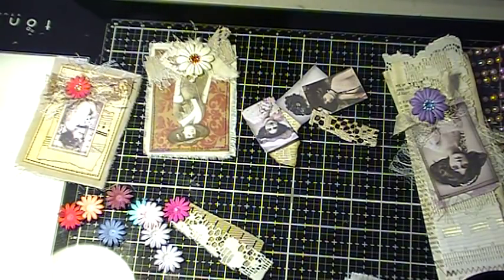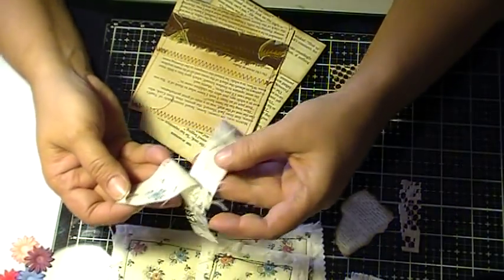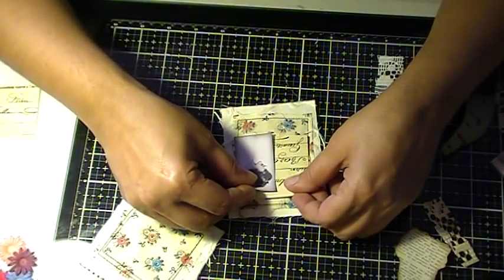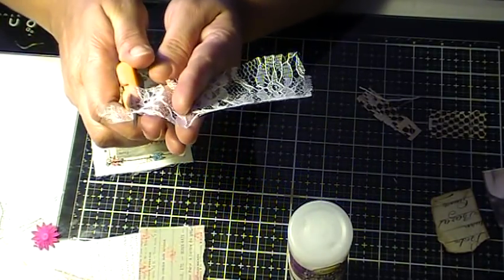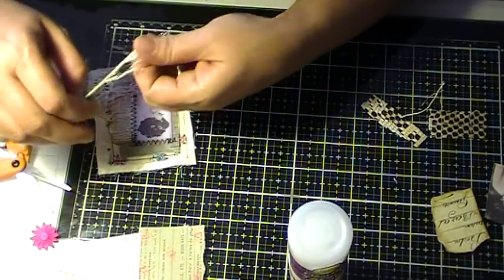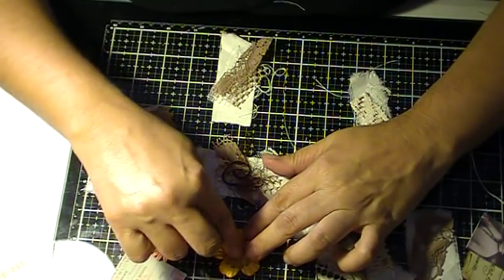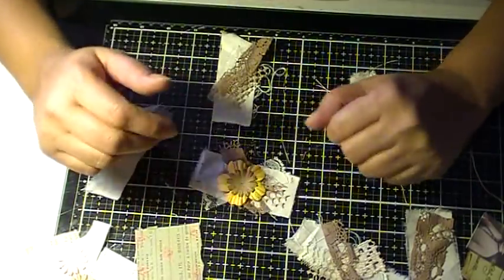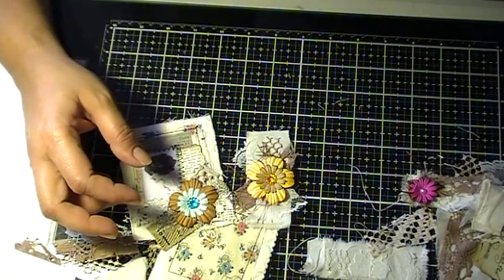Fabric and Lace Collage Tutorial